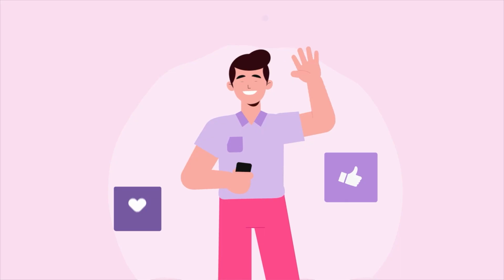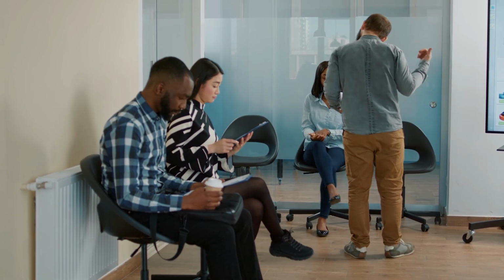Dominate YouTube: Learn How to Build Your Perfect Team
Ready to Conquer YouTube? Gain the Upper Hand by Mastering the Art of Building Your Perfect Team! Learn the Proven Techniques to Dominate the Platform and Catapult Your Channel to New Heights of Success. Don't Miss this Game-Changing Opportunity to Unlock the Secrets of YouTube Supremacy!

// 📋 RESOURCES JUST FOR YOU

Masterclass (On Demand) 'Grow Your Youtube to 6&7 Figures, WITHOUT the Burnout!'

// 📄 ABOUT Our Channel: Subscribers to Sales® Subscribers to Sales® is a team that is dedicated to helping established Business YouTubers impact & scale more without the burnout, while also working less. Our goal is to help growing business owners leverage YouTube not only to create a steady stream of leads, but make it their primary marketing effort that allows scaling to happen seamlessly. Through our signature programs, we breakdown how to make your YouTube channel and business support your dream lifestyle in a way that allows you to create in peace and profit sustainably.